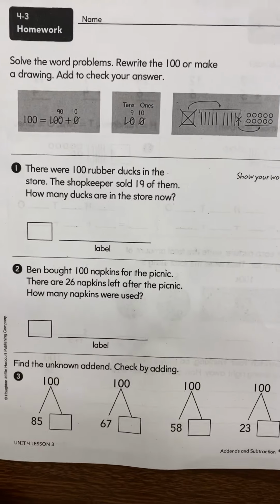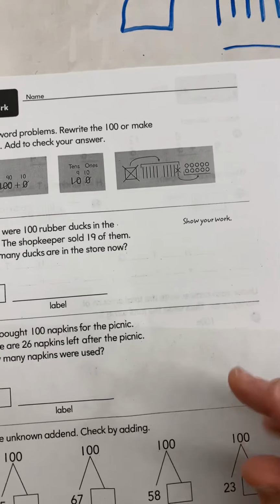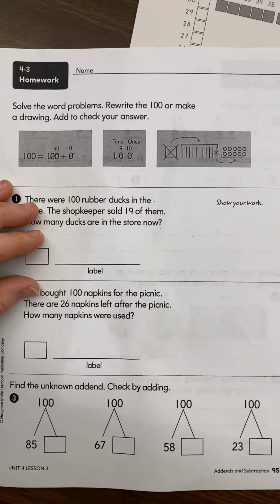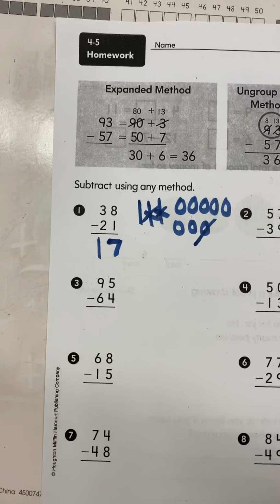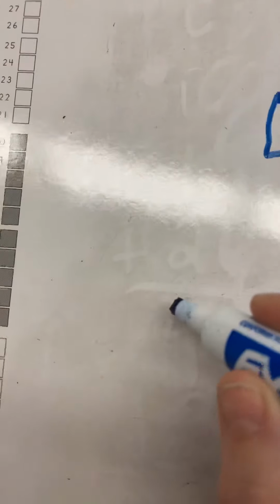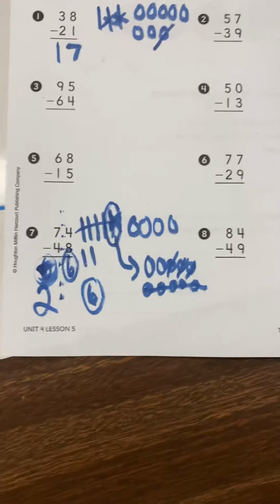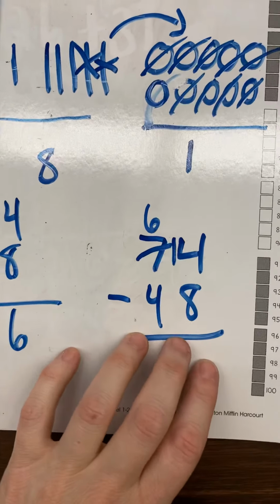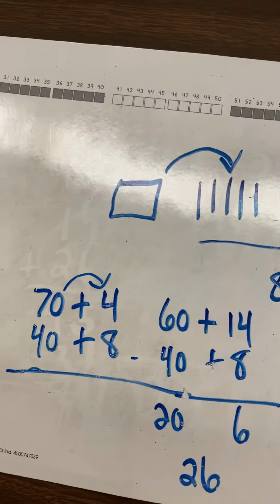Unit 4 math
Subtracting methods etc